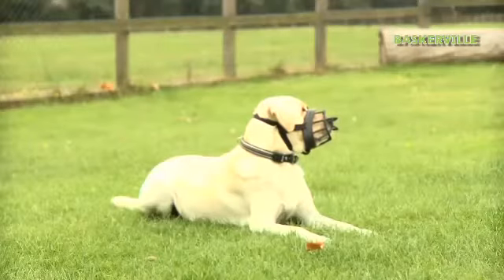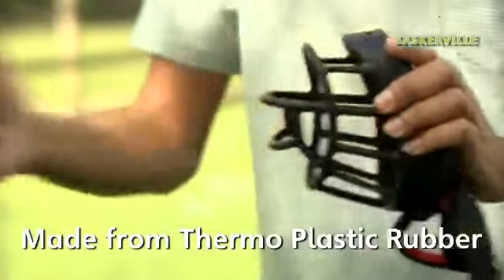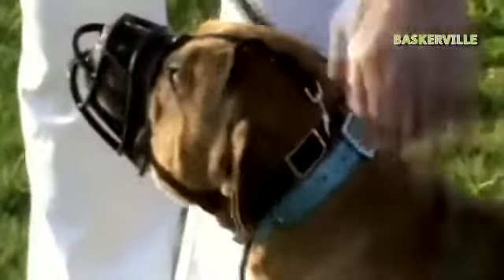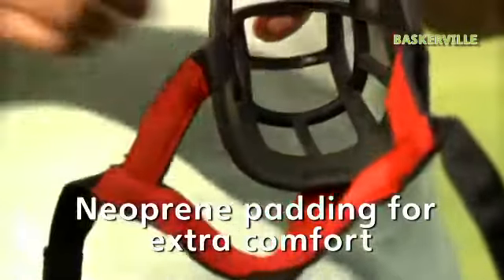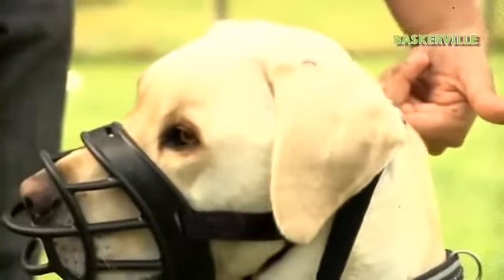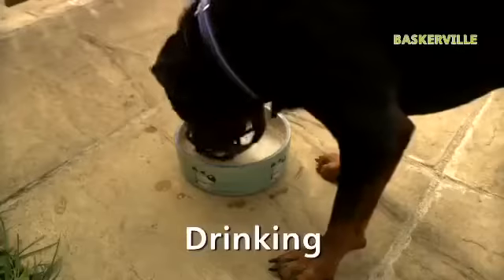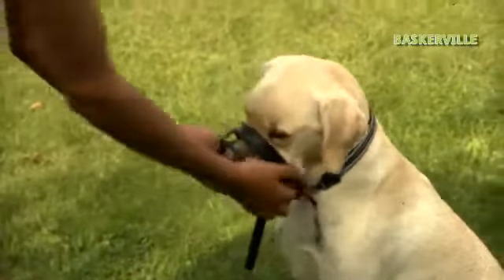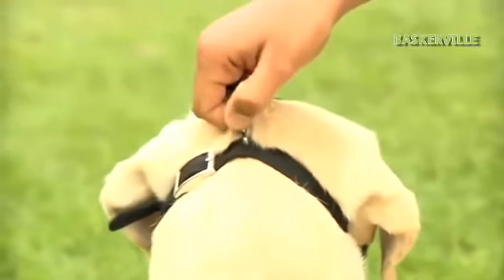Baskerville Ultra Muzzle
Baskerville Ultra Muzzle ist ein sehr robuster Maulkorb, der zusätzliche Sicherheit bietet. Der Maulkorb ist aus thermoplastischem Elastomer gefertigt.